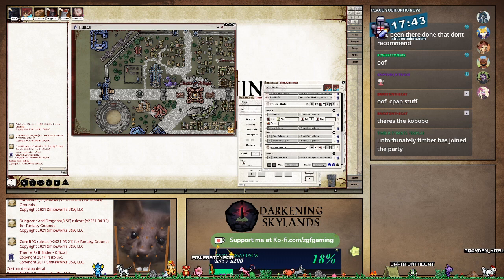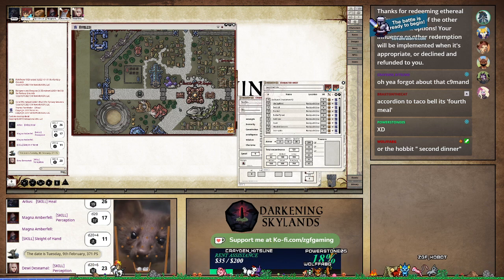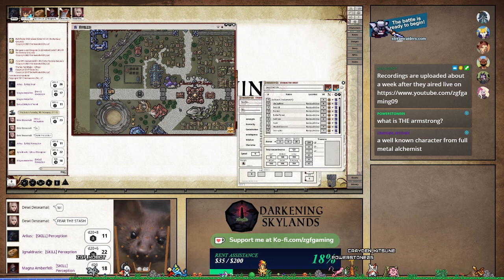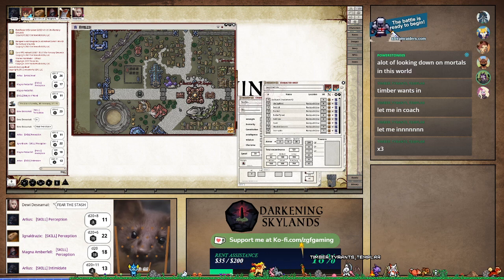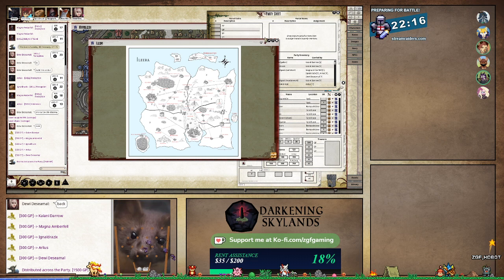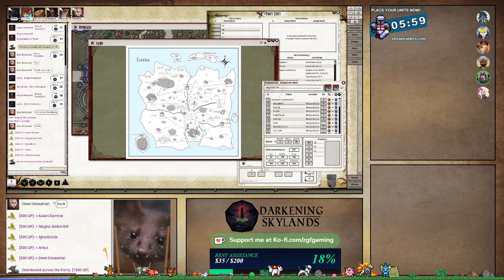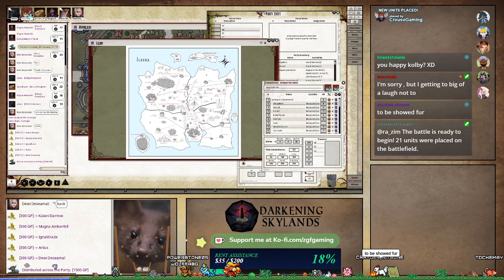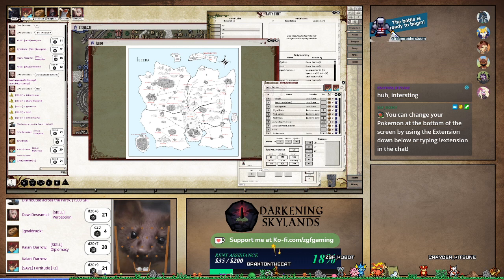Darkening Skylands PF - G10E2 - The Damaged City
We began last time with arriving to the capital city of the kingdom, only to have it come under attack the first night by a goblin hoard!